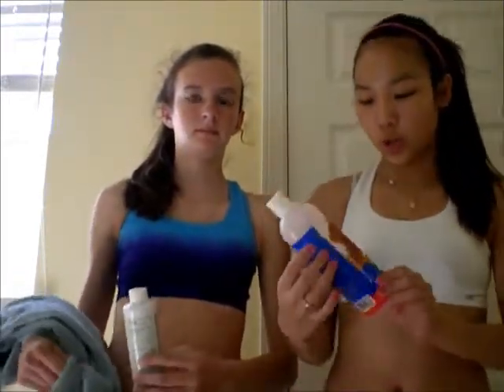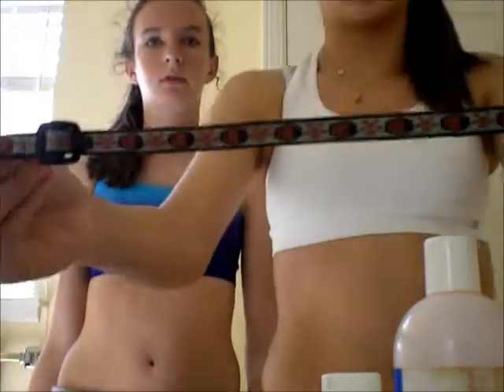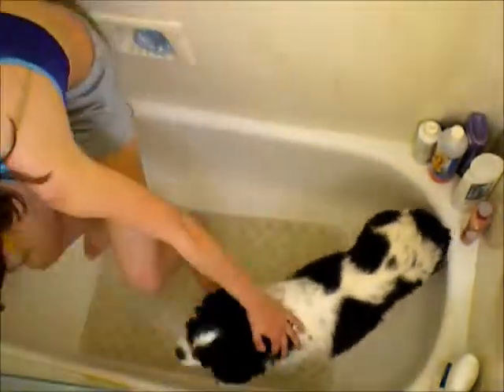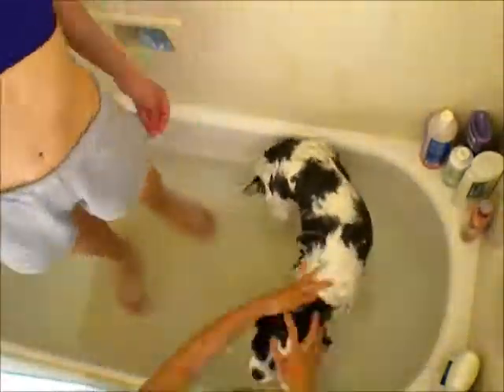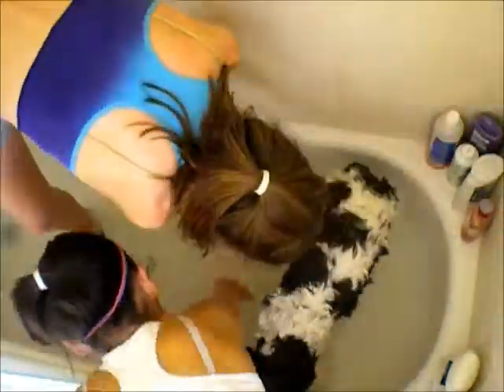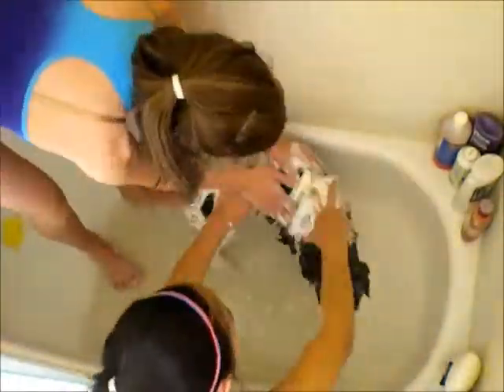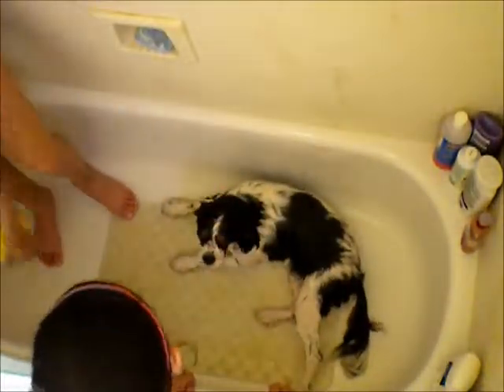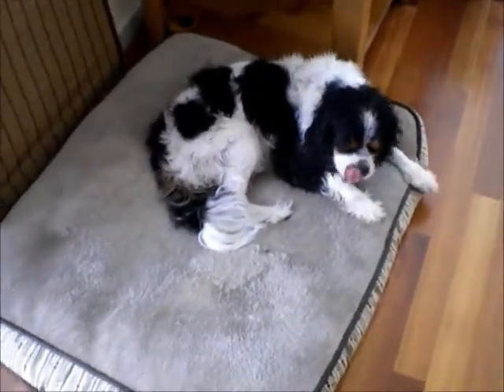how to wash your dog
this how to video shows you exactly how we wash our dog, Snickers. Enjoy!